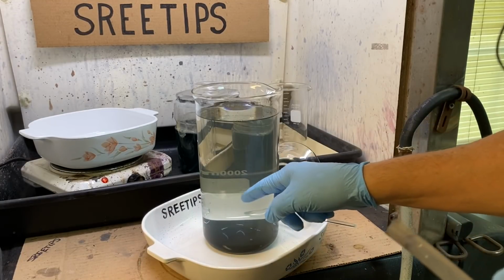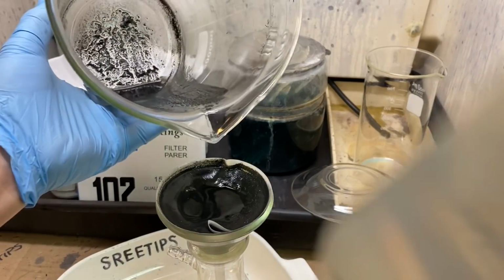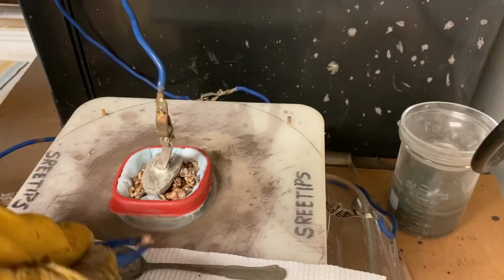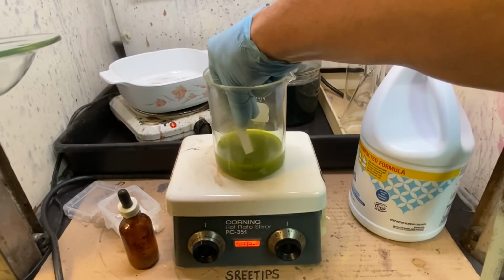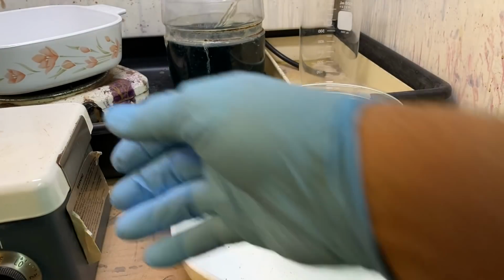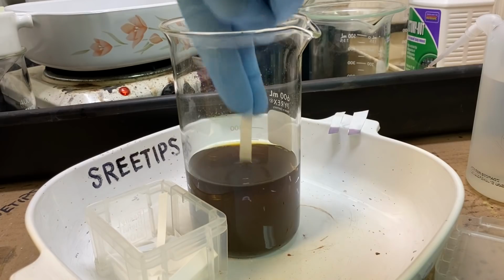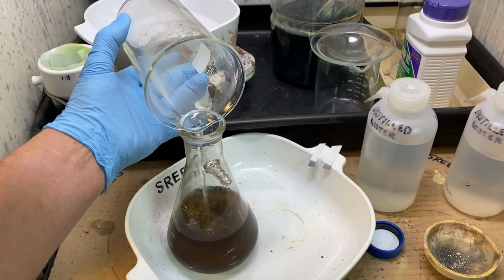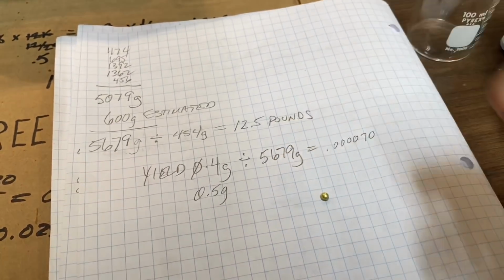Pure Gold Reverse Plating Cell Part 7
Disappointing yield